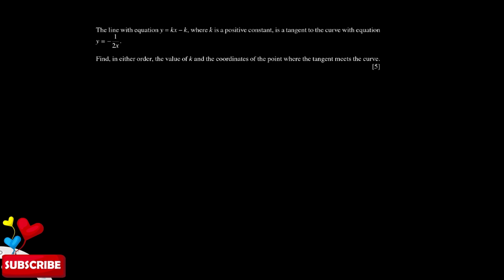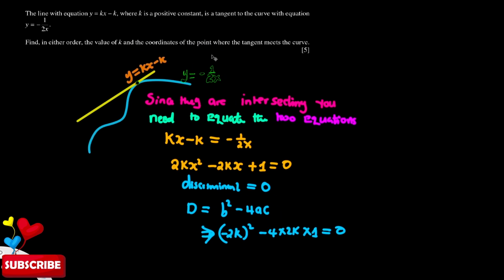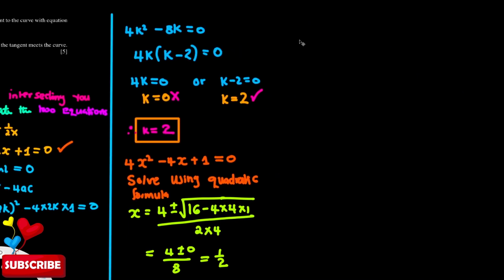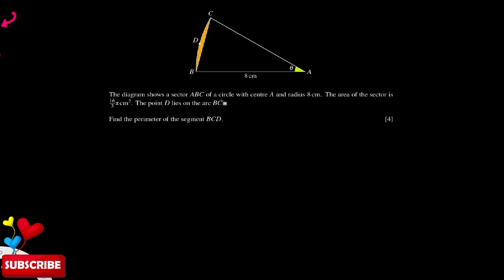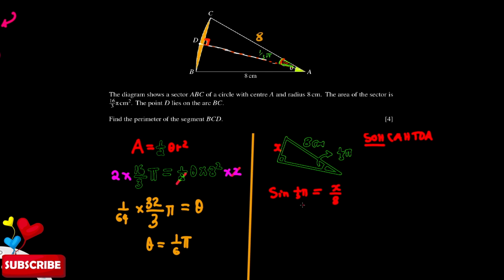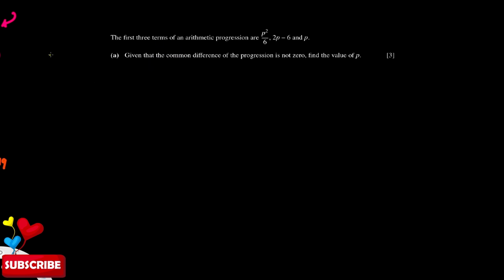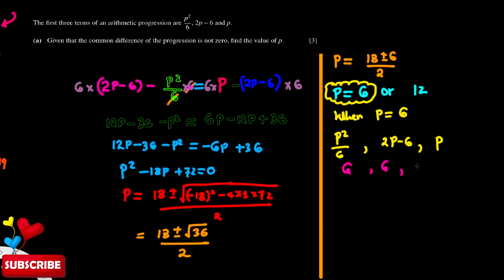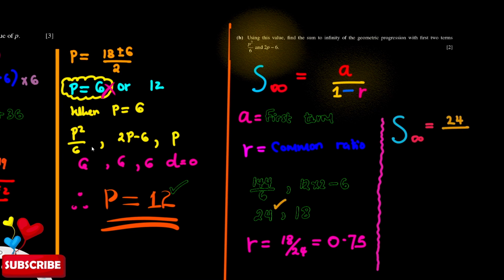9709/11/M/J/2023 AS PURE MATH Sequence and Series and Radian Measure PART 1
9709/11/m/j/2023 Pure Math CIE Discriminant Sequence and Series and Radian Measure